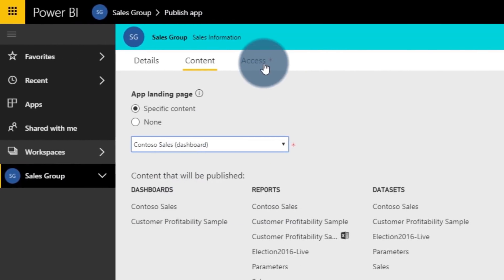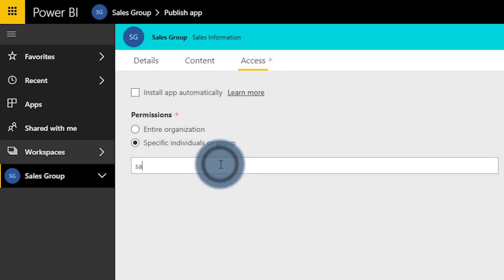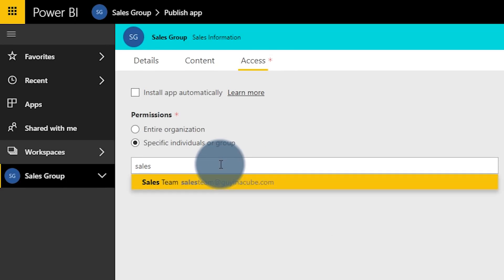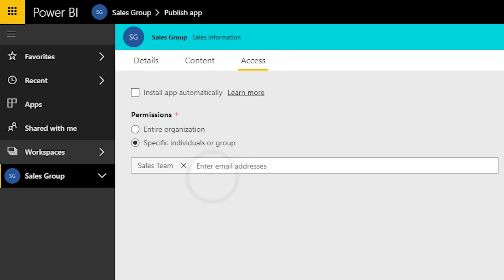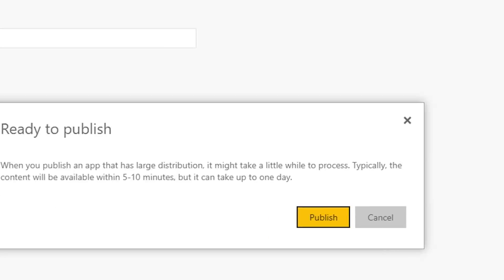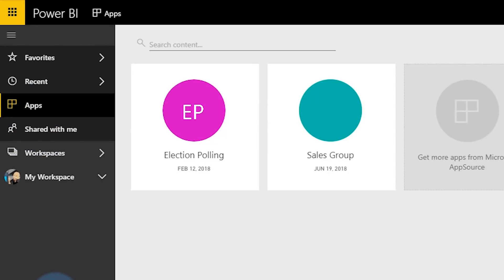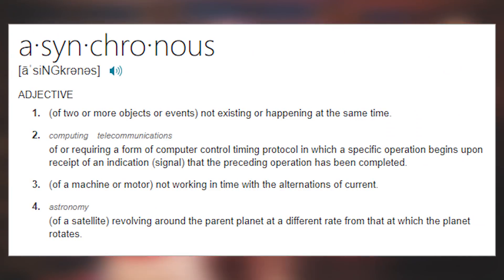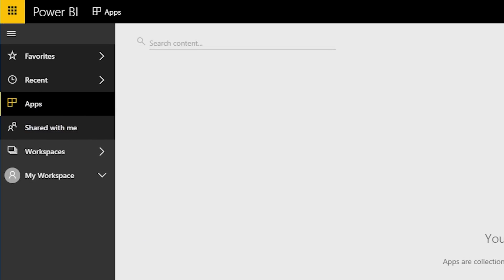Push Power BI Apps To Users Explained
In this video, Adam goes inside to look at how you can push Power BI apps to users. The Power BI apps may not show up right away and Adam explains why.